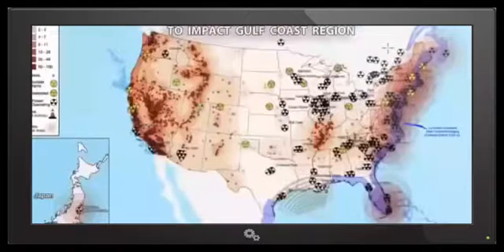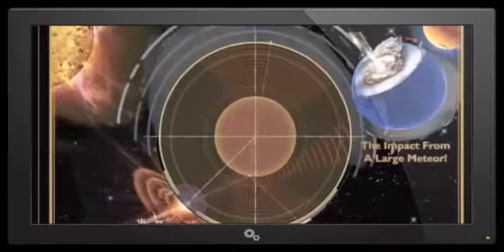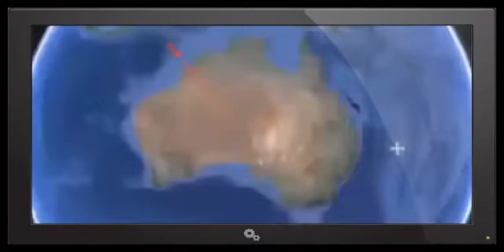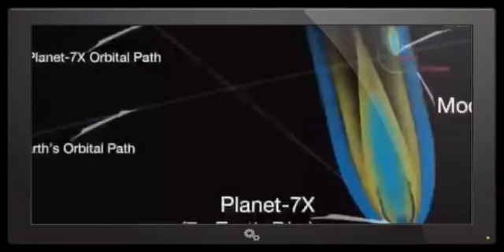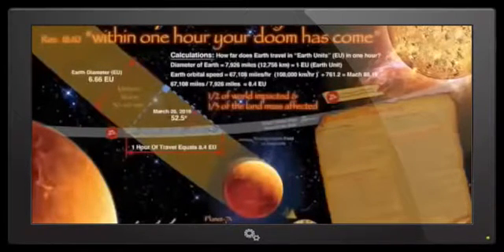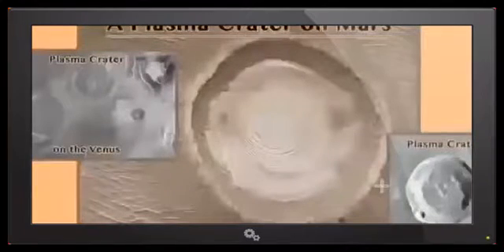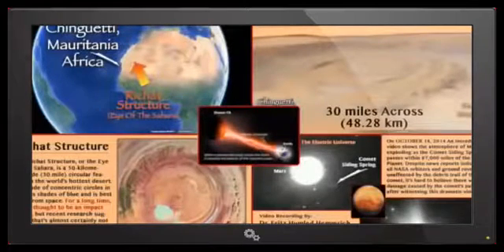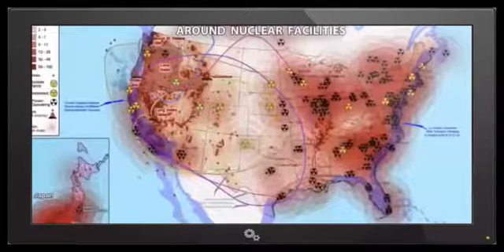Update News 27th March 2017 Hot Nibiru secret planet discover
Update News 26th March 2017 Hot Nibiru secret planet discover.